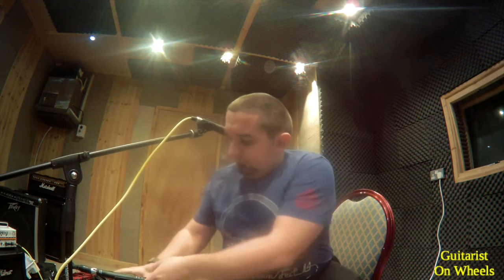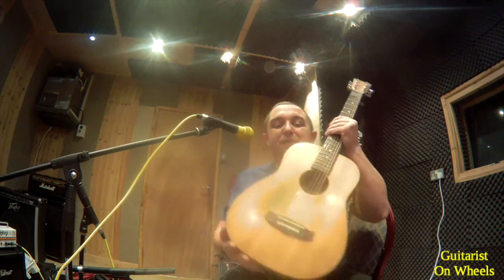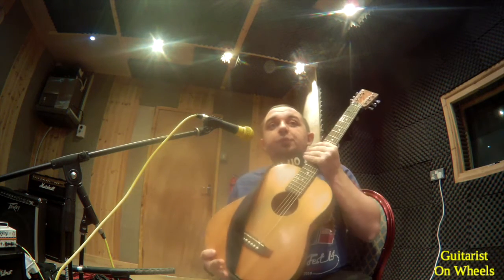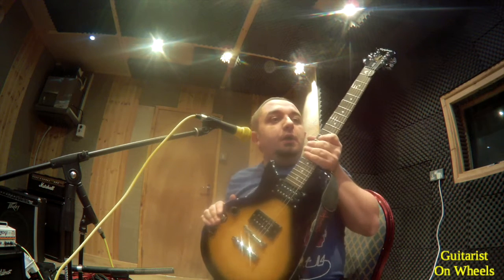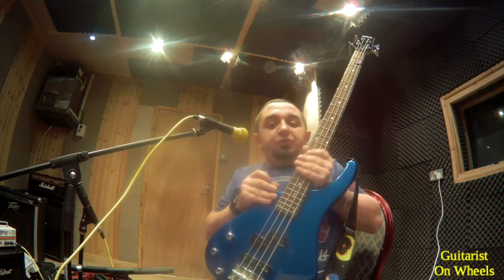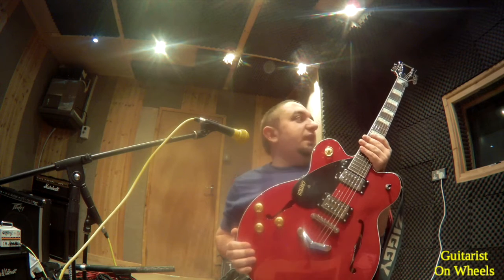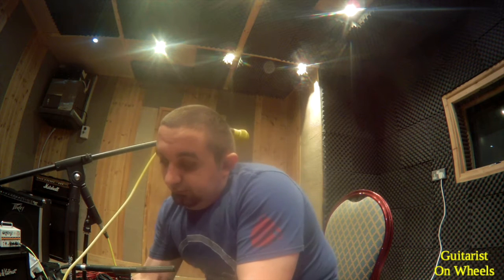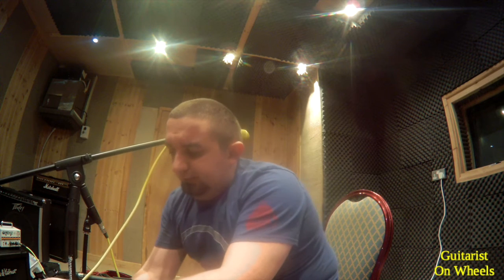Behind The Wheels || Episode #7 A Bit About Gear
Episode 7 of Behind The Wheels and it's time to talk a bit about Gear and what I use

I spoke a lot about the gear I used while recording "Turn Down" but I cut a lot of it out from the original vlog so todays vlog is to talk more about the gear I use regularly and for recording

Guitarist On Wheels Links